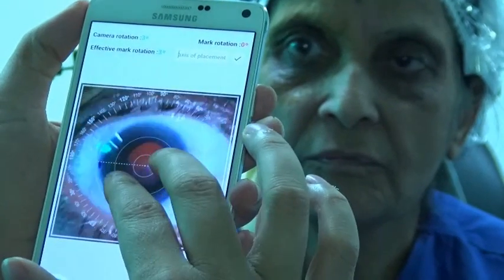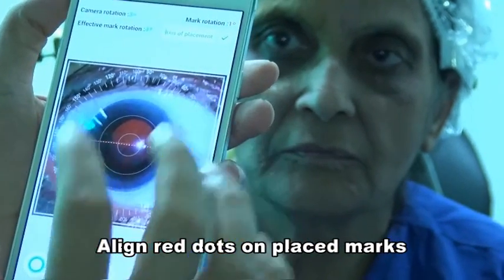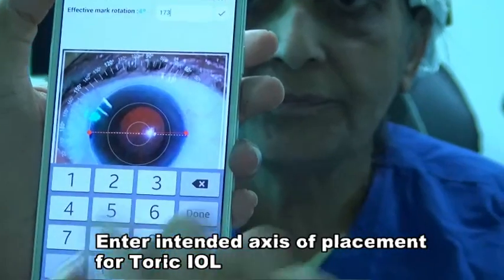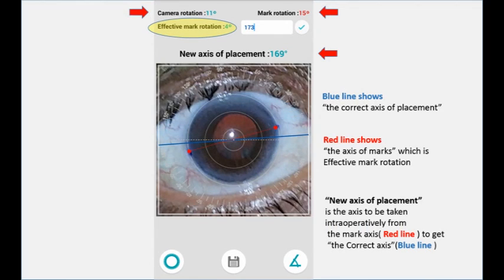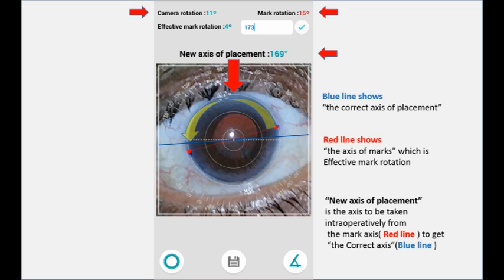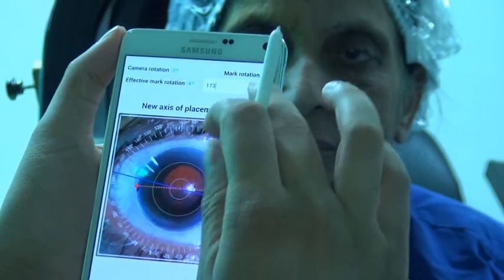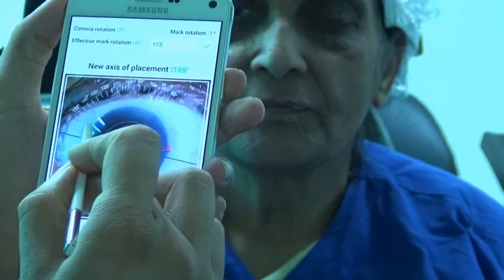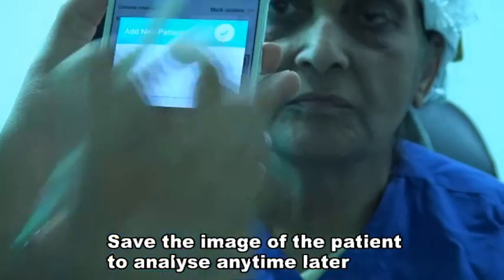iToric Toric marking by Dr Sourabh D Patwardhan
This is an android application conceptualized and developed by Dr Sourabh Dileep Patwardhan FRCS, MD, DNB. Technical support by Scriptlanes.
The purpose of software is to check the accuracy of Toric marking and suggest new placement axis to reduce errors in placement of IOL. No special instruments or markers needed to get accurate alignment axis. Just a good android mobile is all that you need.Double check your markings to avoid errors and improve toric IOL outcome.